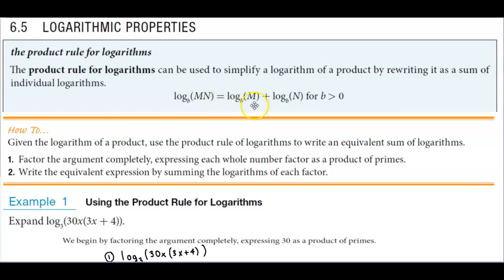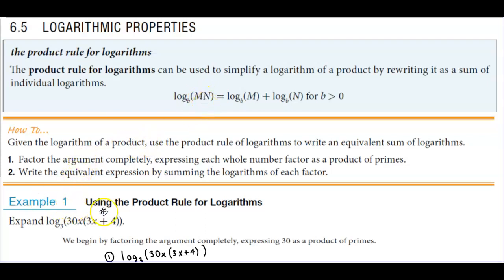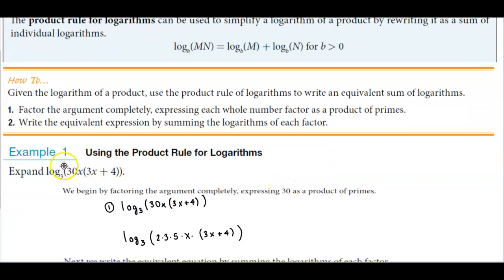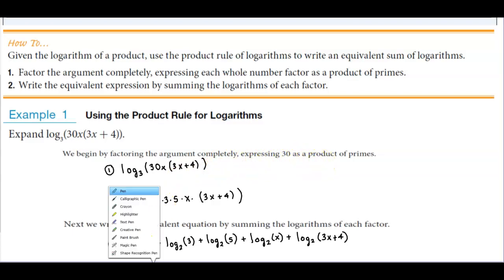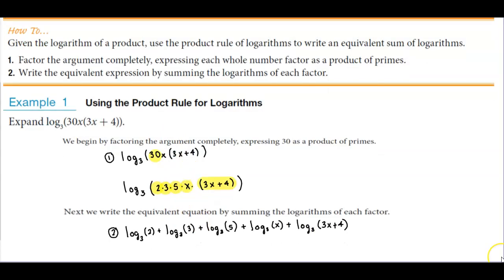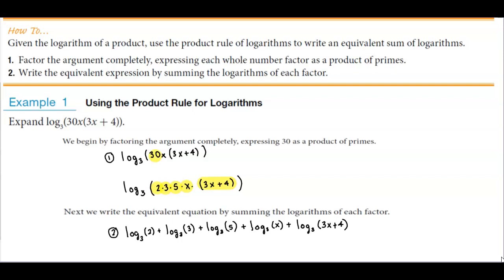Math 10 6.5 Example 1 Using the Product Rule for Logarithms